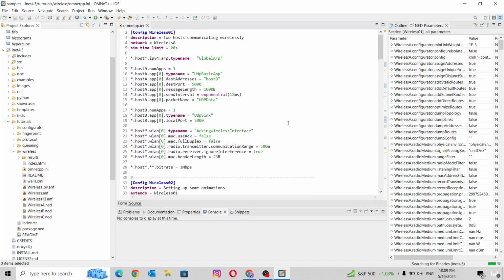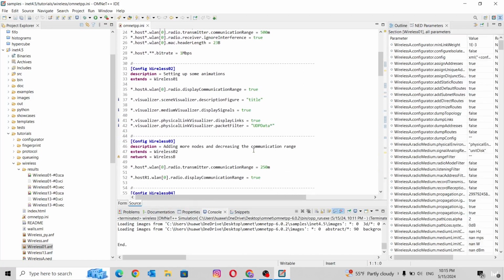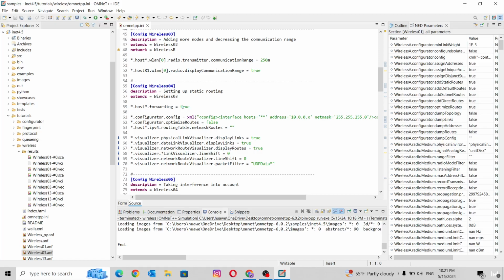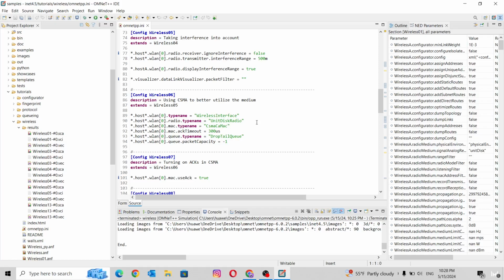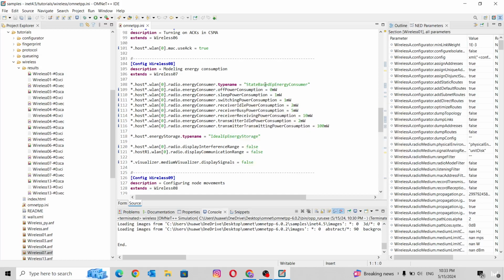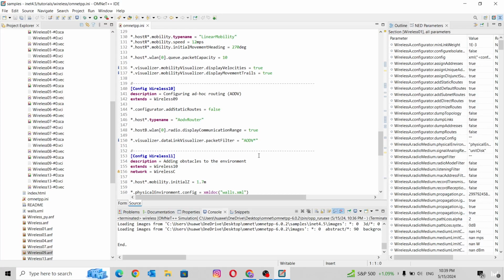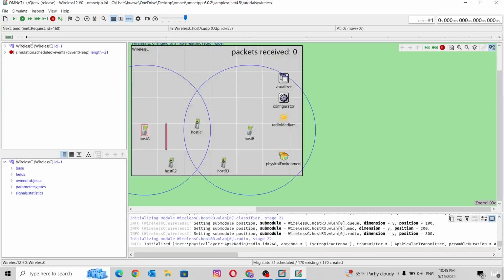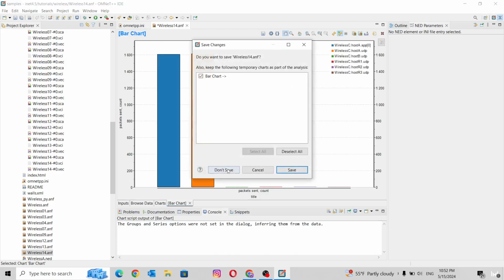LAb_4_computer_networks